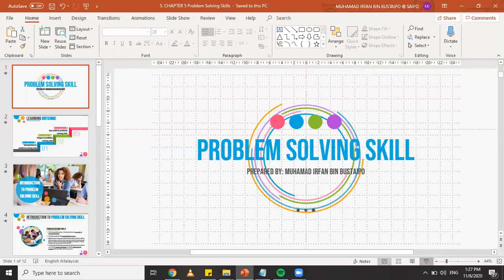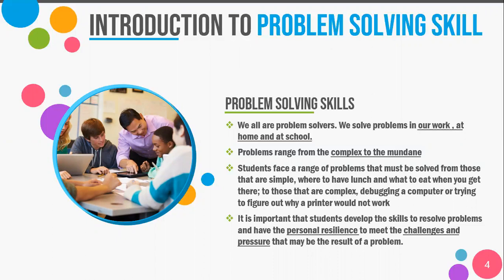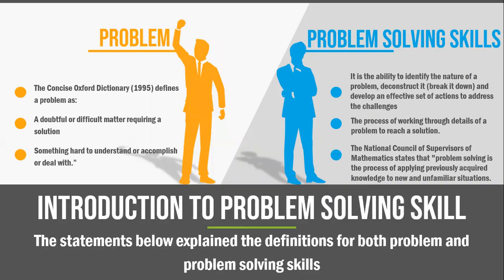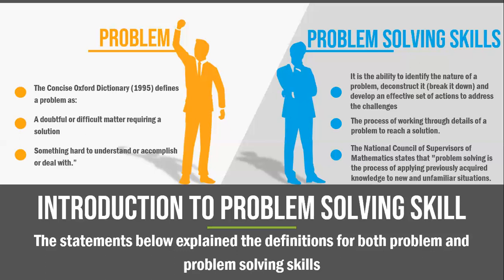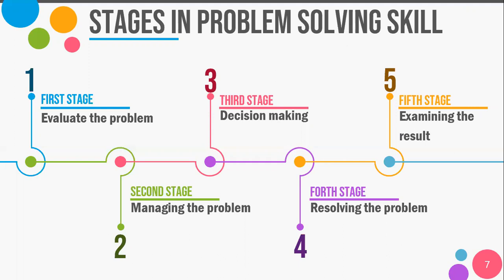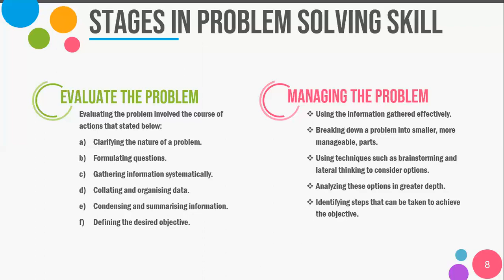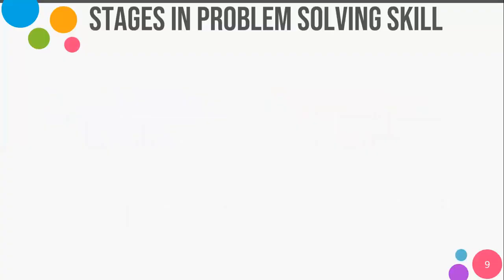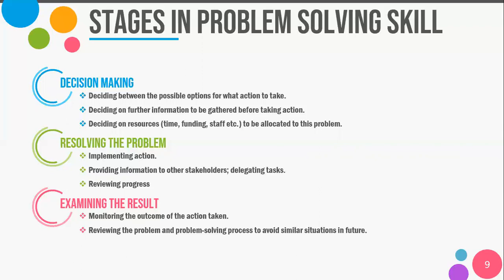LATIHAN INSANIAH | CHAPTER 5: PROBLEM SOLVING SKILLS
Assalamualaikum and Greetings,

This video is for my Latihan Insaniah class. Today class is focusing on Problem Solving Skill . Here is a brief information on Problem Solving Skill that important for a students. This video will show you what is problem solving skills, stages in problem solving skill and many more.

TUTORIAL 5
1. State one biggest problem that you ever faced in your life and how do you solve the problem? (Not Less than 70 words)

* Please answer the tutorial above by answering the question in the comment section. Your answer will determine your attendance to this class